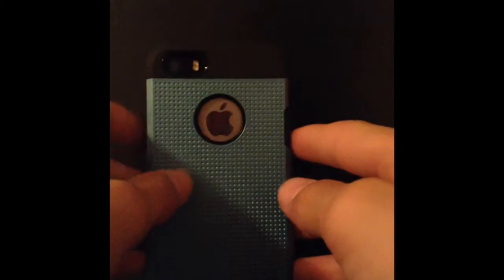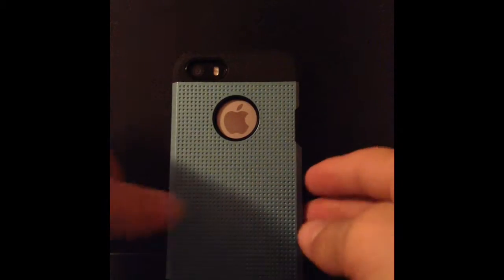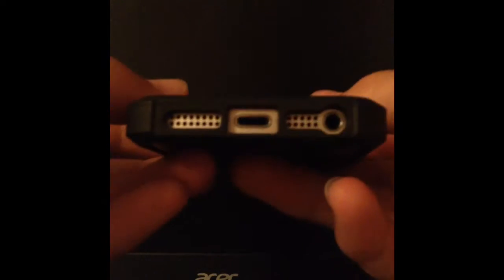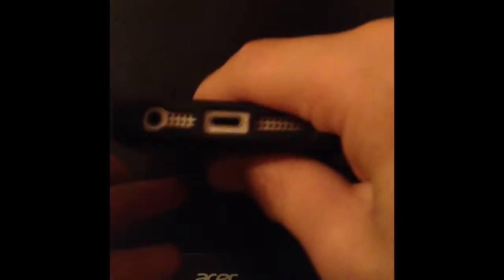New Case Review Please Comment